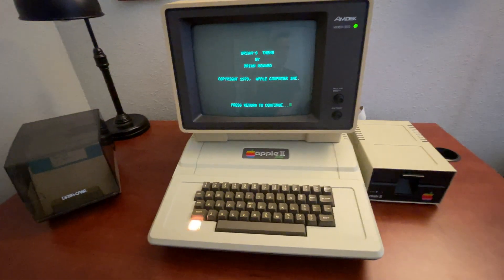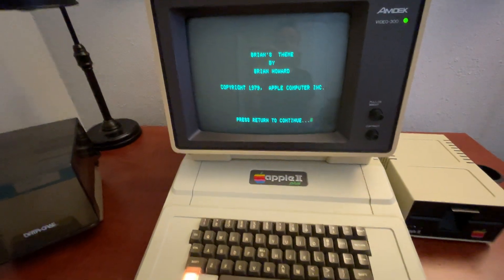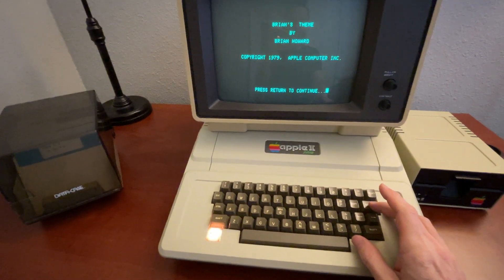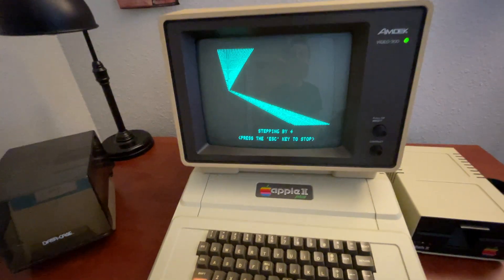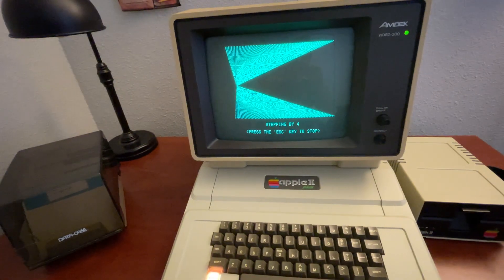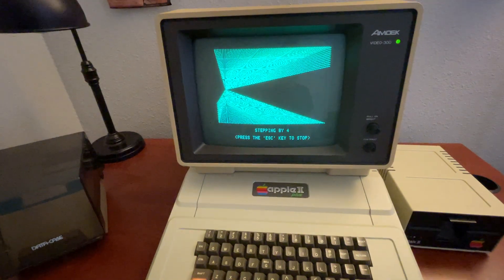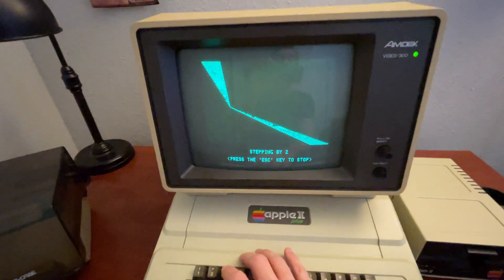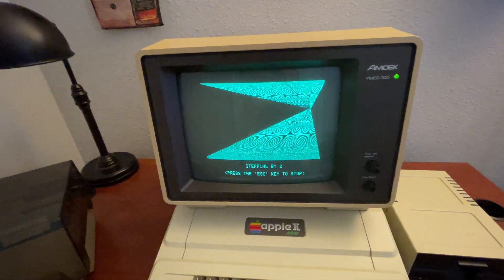MCL65+ running Brian's Theme on Apple II+